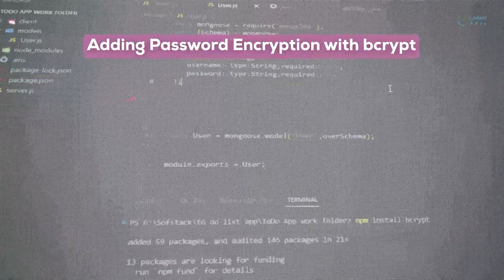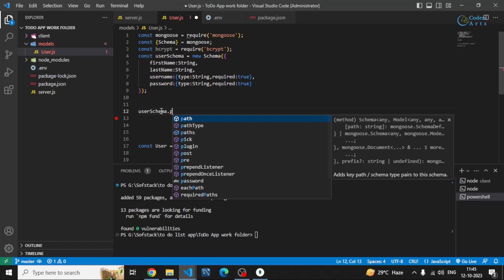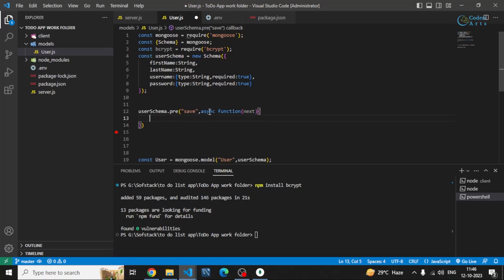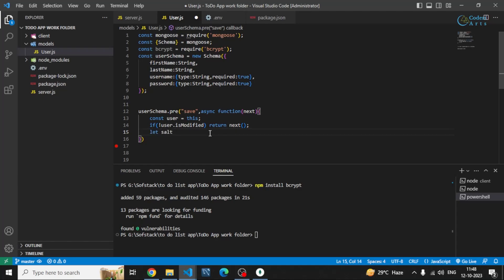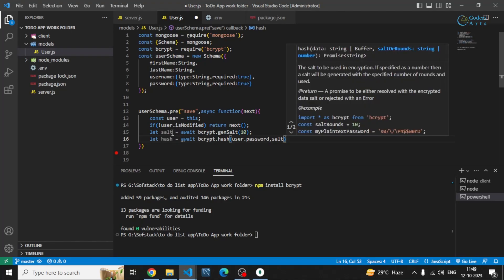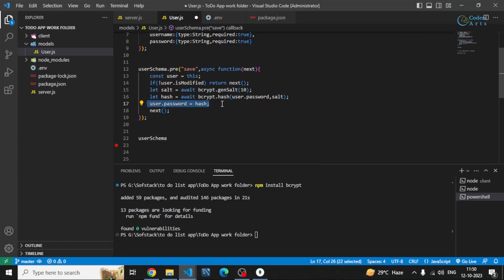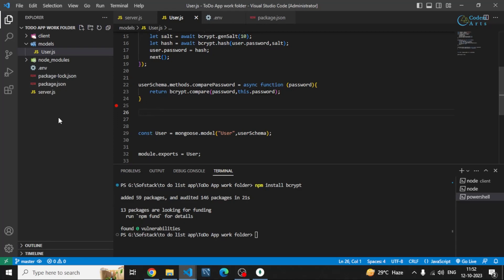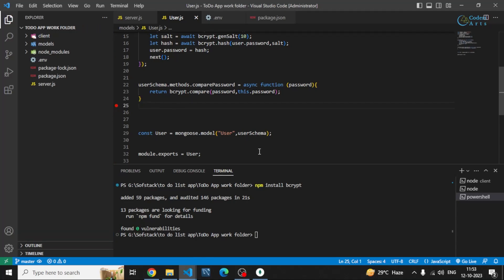05. Adding Password Encryption with bcrypt | TO-DO List App | MERN Stack App Tutorial (v2.0)